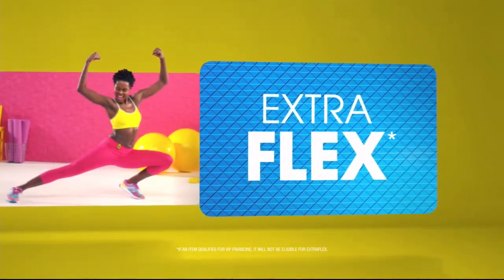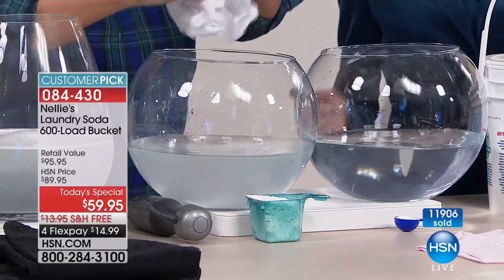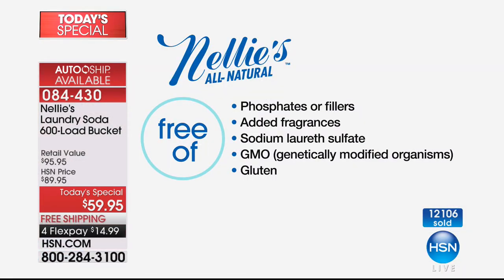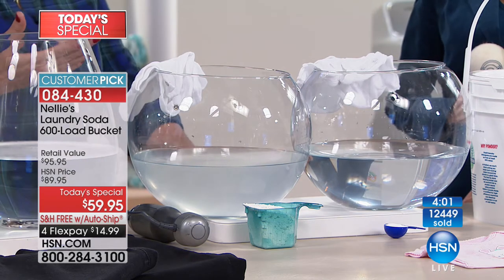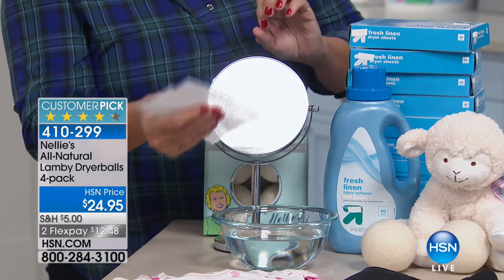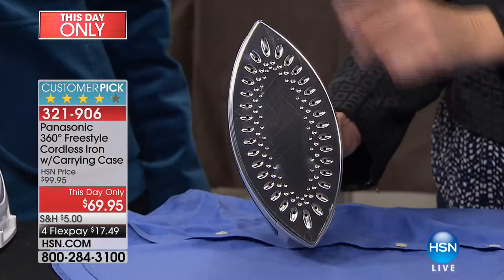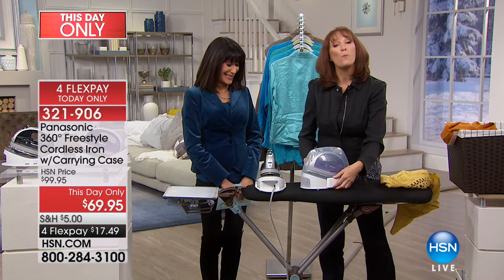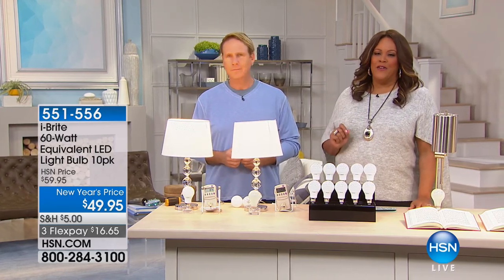HSN | Laundry Room Solutions 01.03.2018 - 02 PM